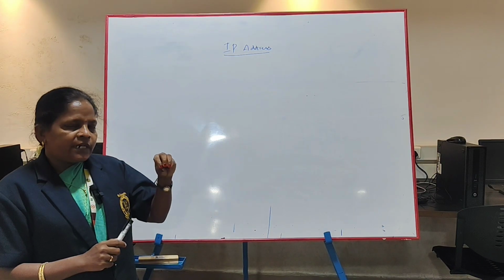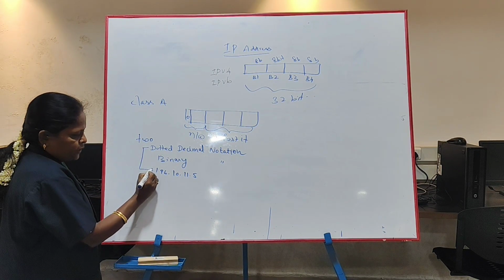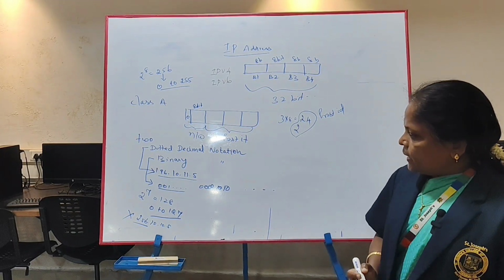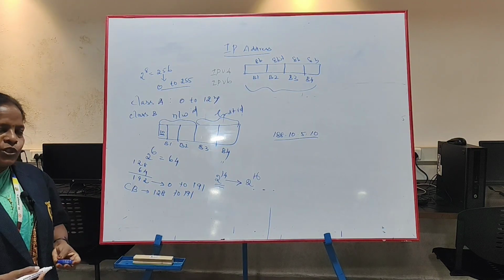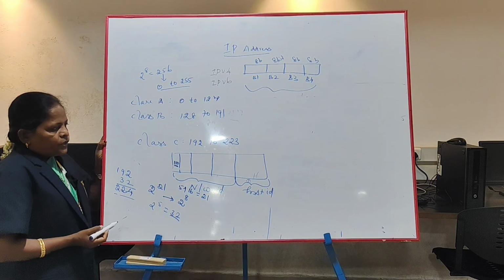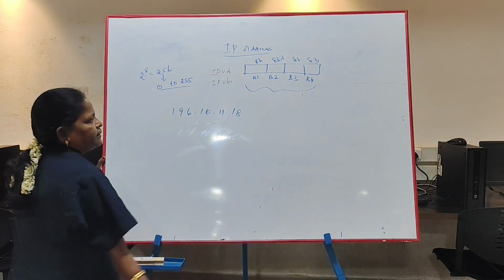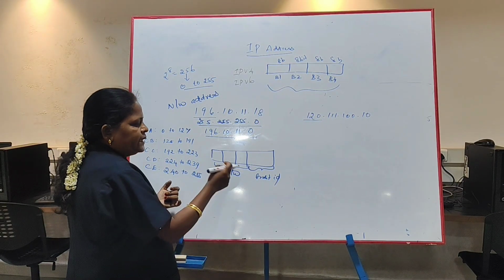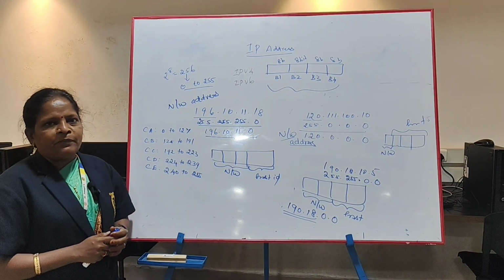IP Address for Beginners: Your Digital Address on the Internet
Ever wondered how your device connects to the internet? In this beginner-friendly video, we explain what an IP address is — in the simplest way possible!

How IP addresses work in networks

Static vs Dynamic IP addresses

How your device gets an IP

Can your IP be tracked?

Your IP address is like your digital home address — it lets websites and services know where to send information. By the end of this video, you'll understand how IPs make the internet work!

🎯 Great for:

Students learning networking or IT

Beginners curious about how the internet works

Anyone who uses the internet (that’s everyone!)